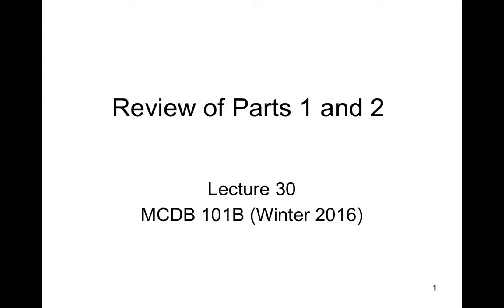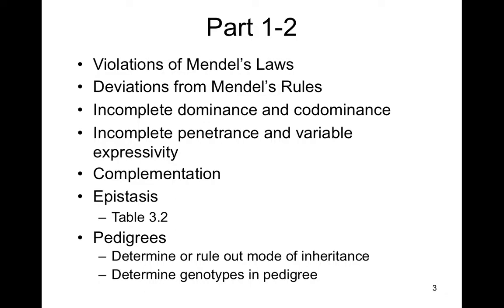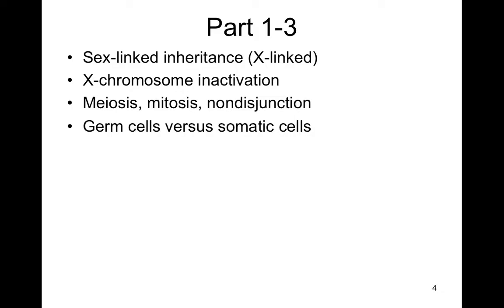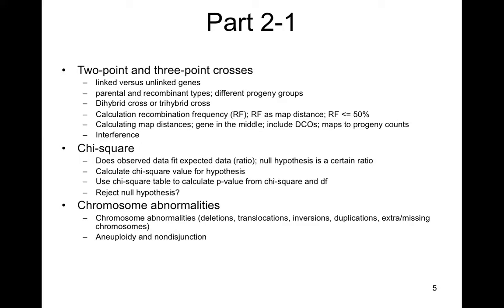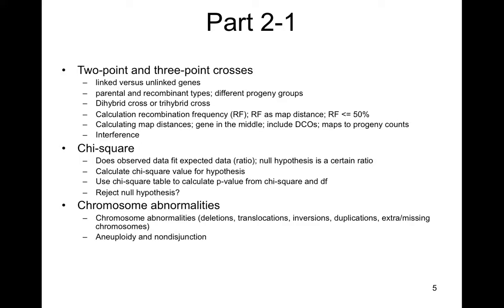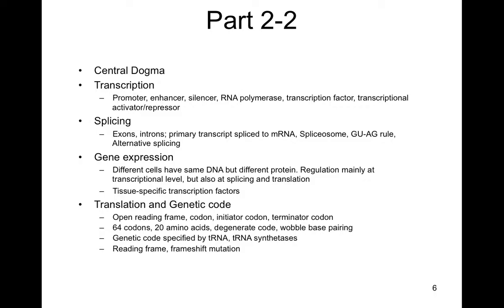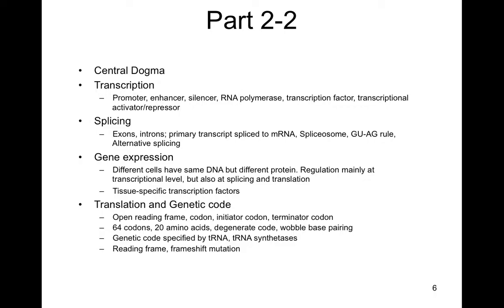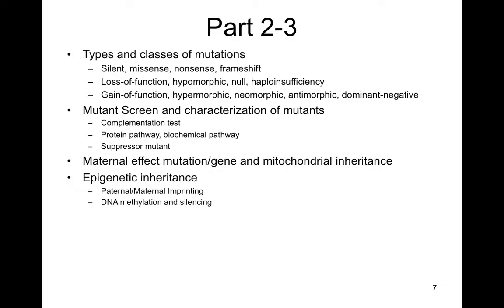MCDB 101B Lecture 30